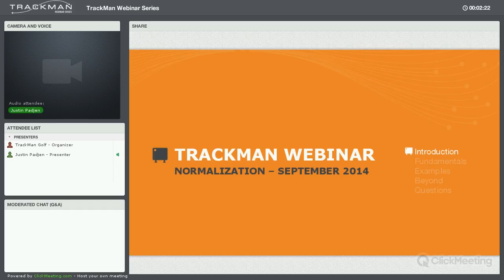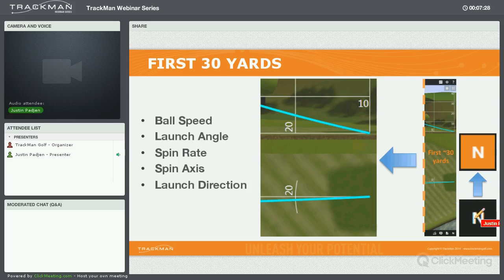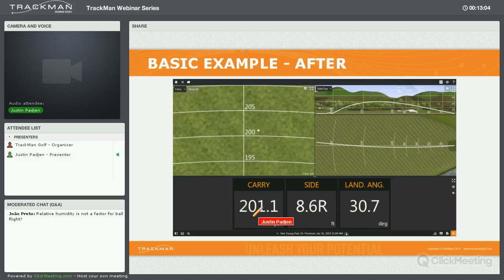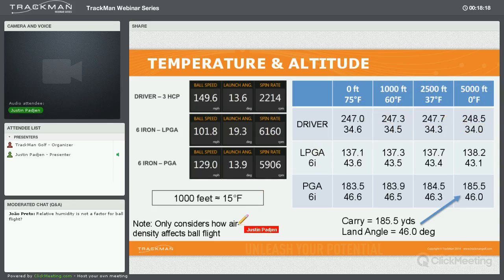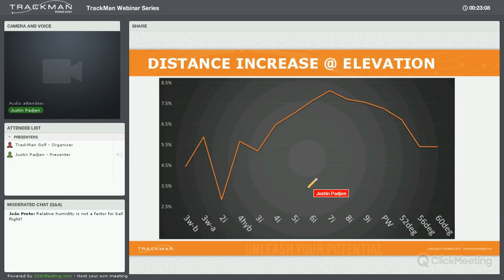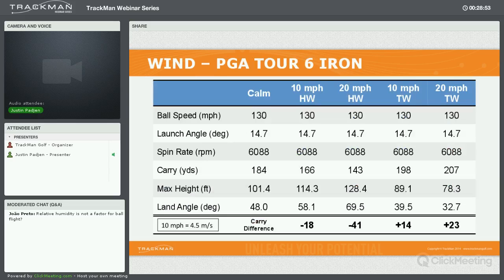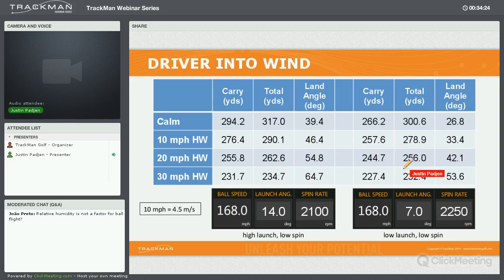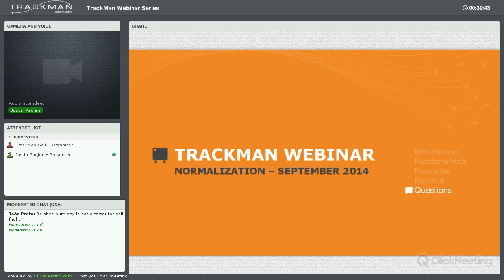TrackMan Webinar - Normalization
Learn how the TrackMan Normalization works and see examples on how you can benefit during golf lessons and club fitting sessions.